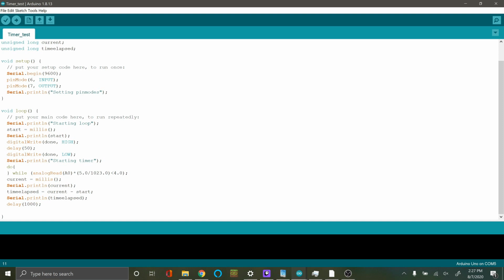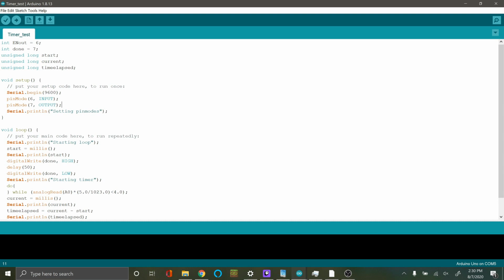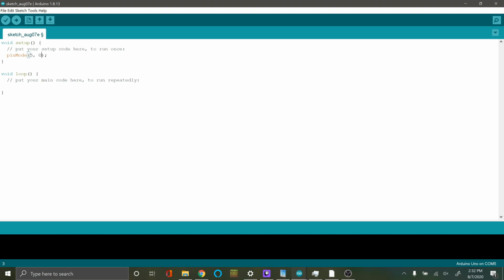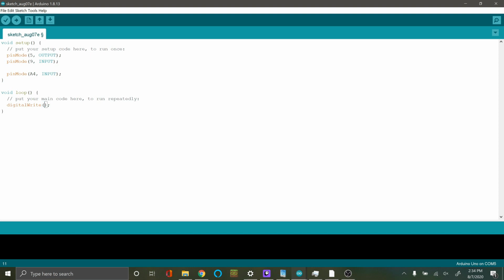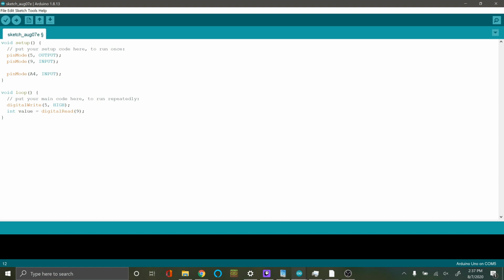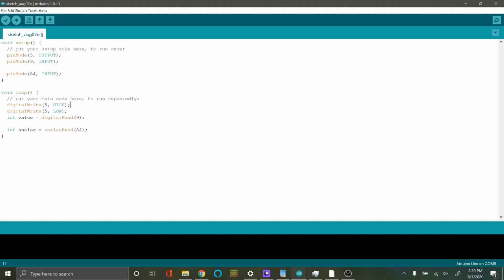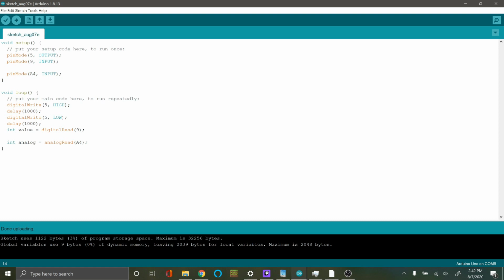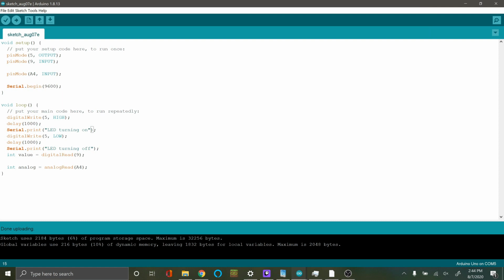Level 0-7 Introduction to Arduino Programming